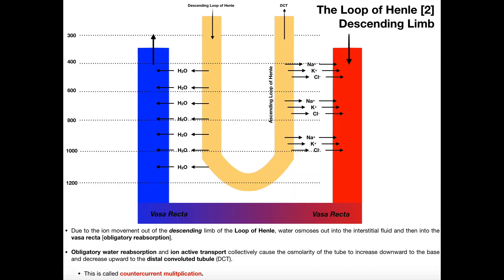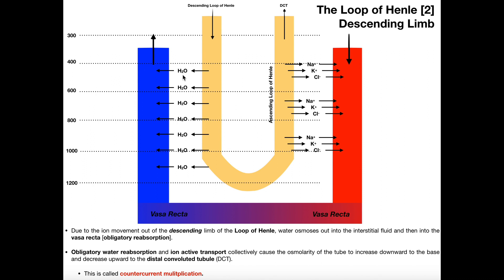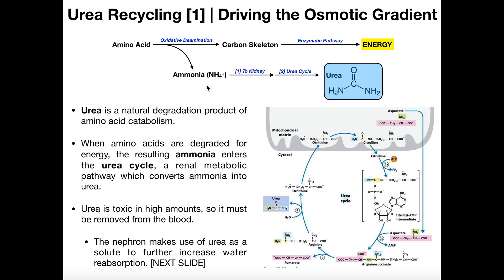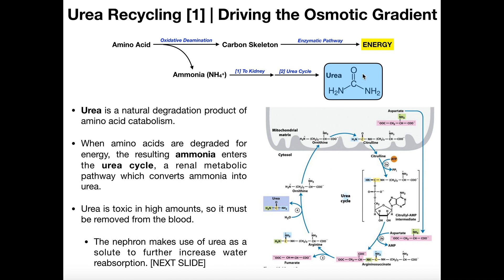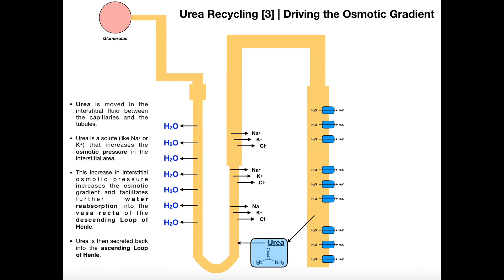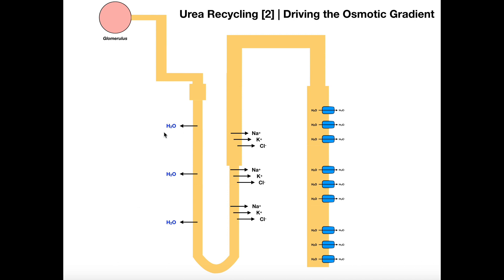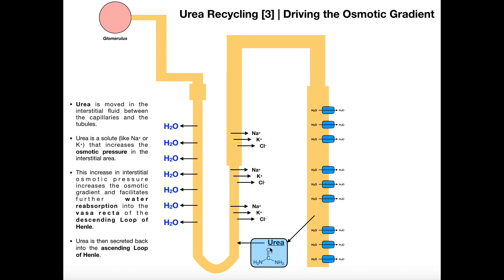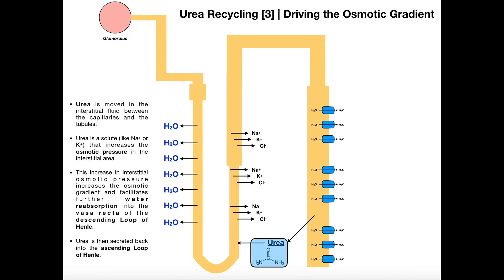The Loop Of Henle [Part 2] | Urea Recycling